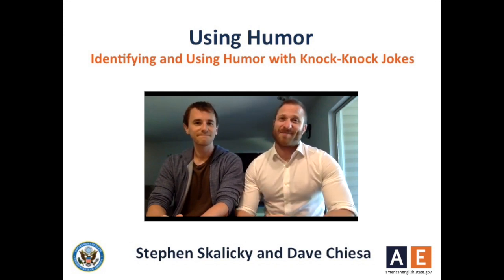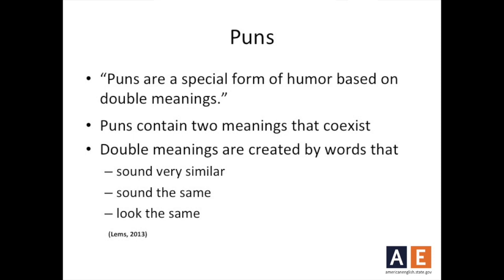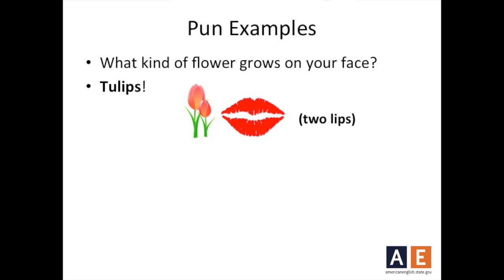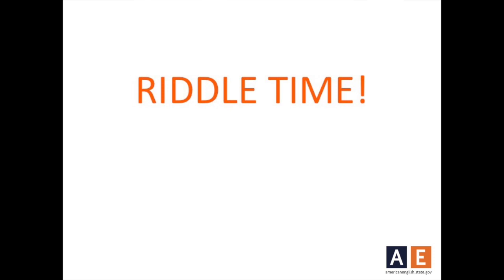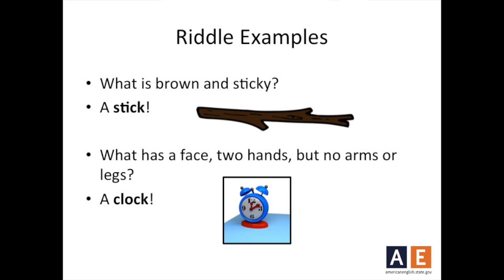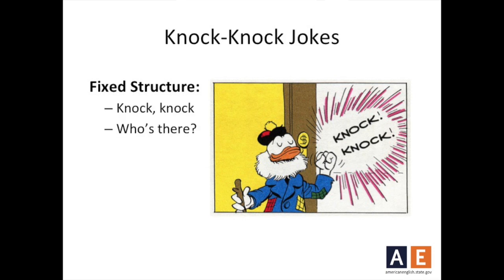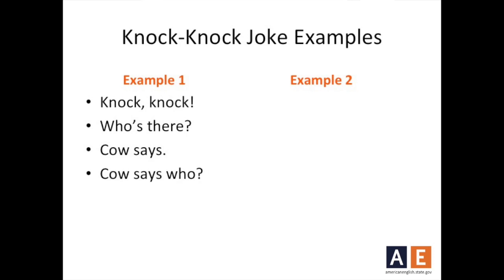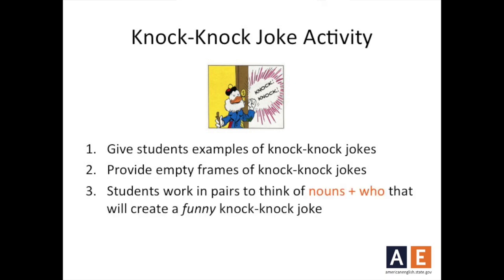Teaching Tips from AE - Using Humor Part 2- Identifying and Using Humor with Knock-Knock Jokes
In part two of this Teaching Tip topic, Dave Chiesa and Stephen Skalicky explore two types of word play (puns and riddles) and how to teach students to identify and use humor with knock-knock jokes.